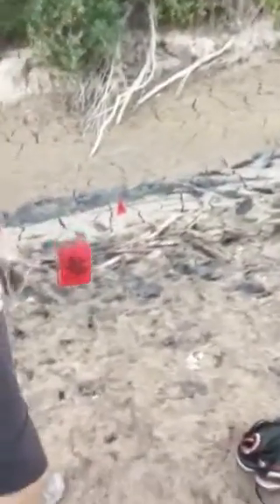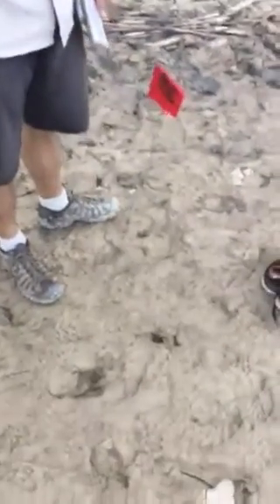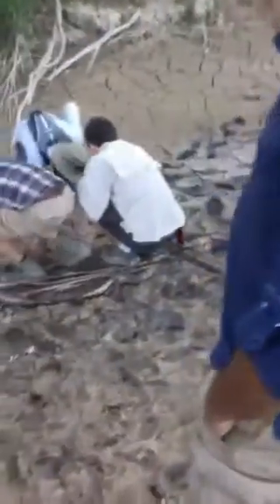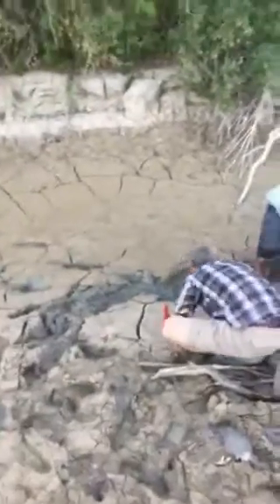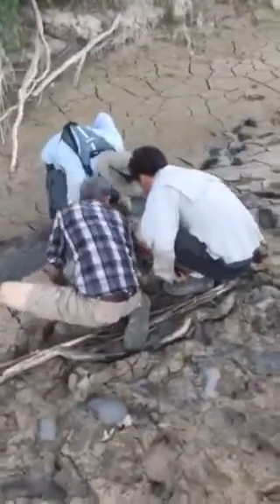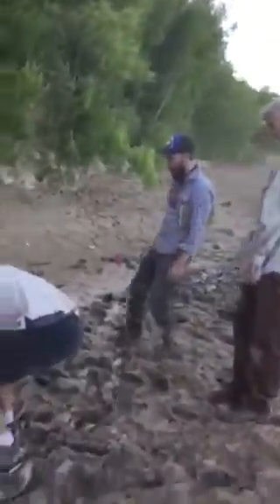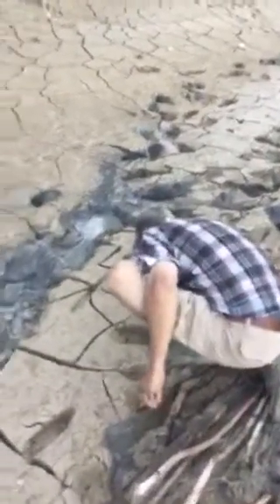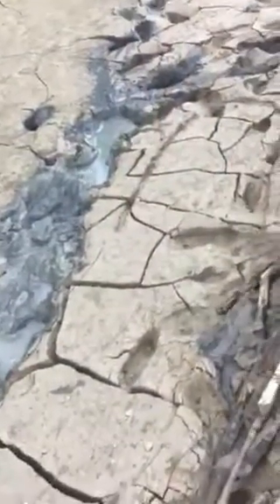Hog nose skunk vs turtle